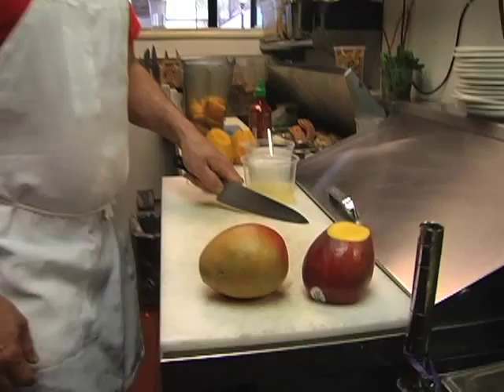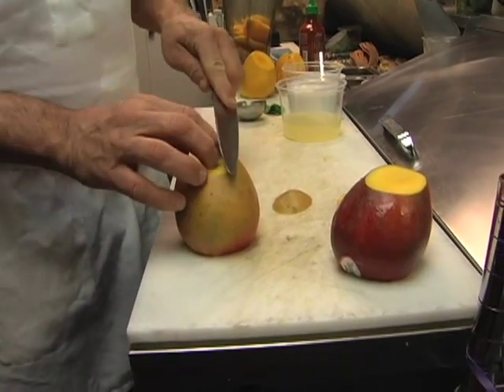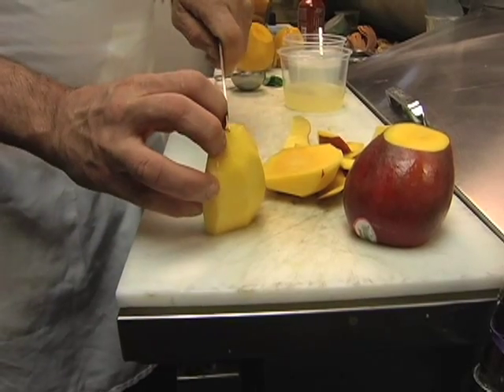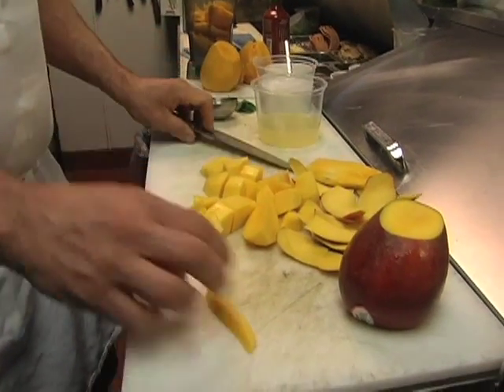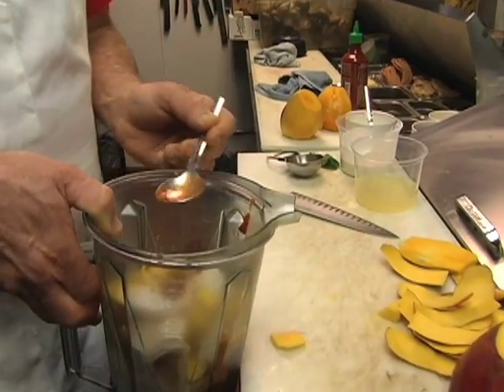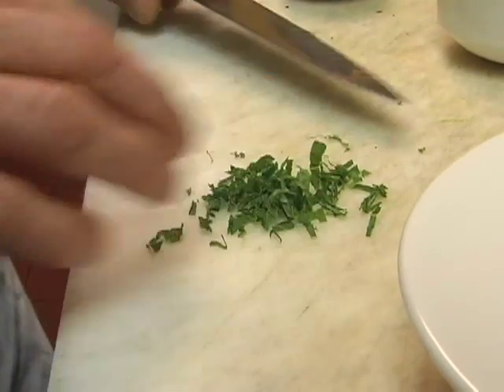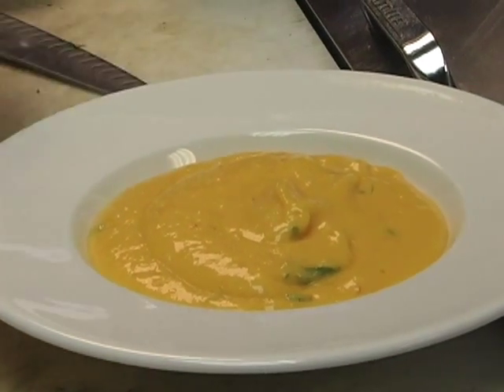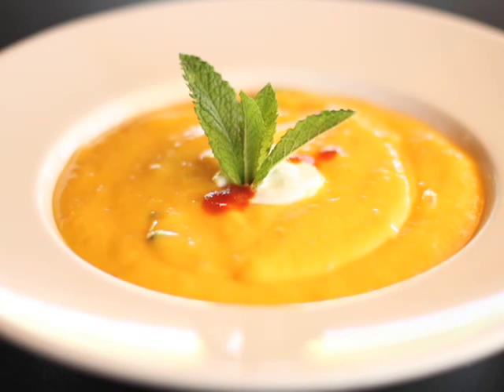Best Chilled Mango Soup Recipe!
Jeff loves to combine sweet and spicy ingredients to create magical flavors. He does just that by blending succulent mangoes and sambal oelek to concoct a refreshing chilled mango soup. Say goodbye to those hot summer days and hello to a "cool" experience.

Chilled Mango Soup
By Jeff Murphy
Serves 2

• 2 ripe mangoes, peeled, seeded and coarsely chopped
• 2 tbsp of lime juice
• 1 cup of ginger water (1 inch of chopped fresh ginger boiled with 2 cups of water reduced by half)
• ½ cup unsweetened coconut milk
• 1 tsp of sambal oelek (chunky garlic chile paste) or any hot sauce of your choice

In a blender or food processor puree all ingredients and chill. Feel free to garnish soup with sour cream, crème fraîche,  chili sauce and mint.

salud! napa is a small group of passionate individuals who believe sharing recipes, cooking tips and wine pairings can make the world a better place.